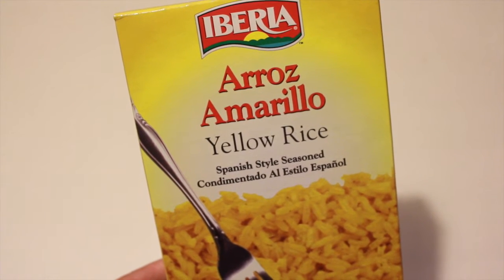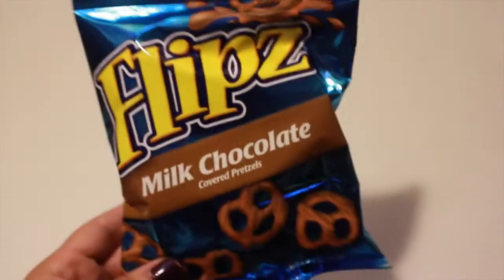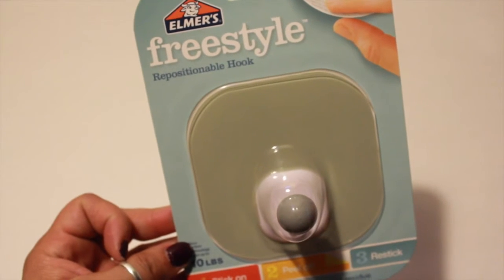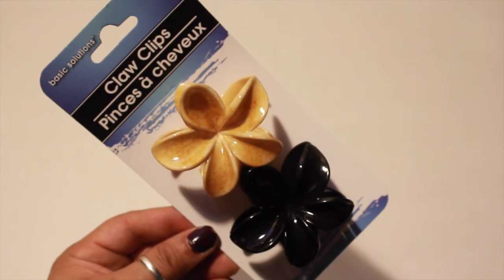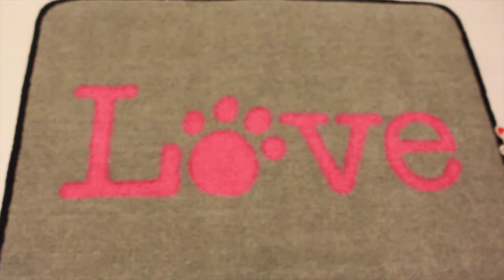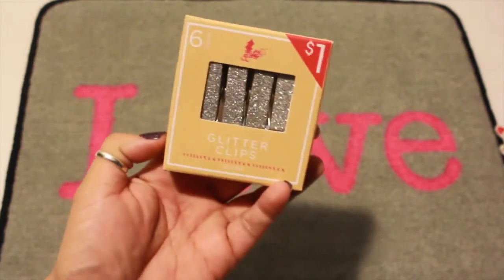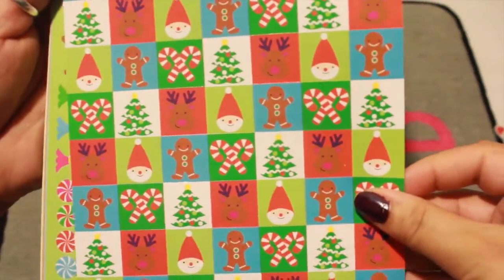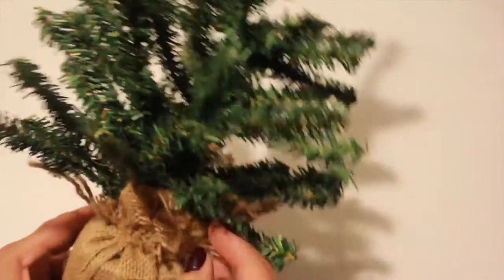Small Dollar Tree and Target $1Spot Haul!!!!